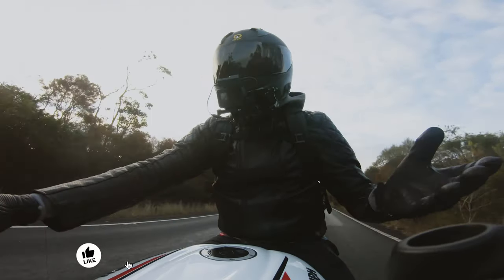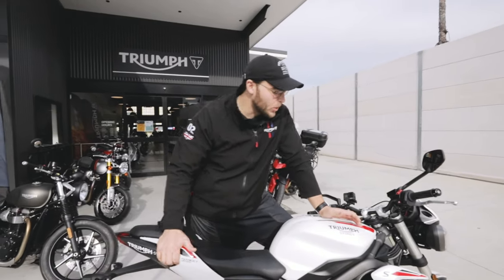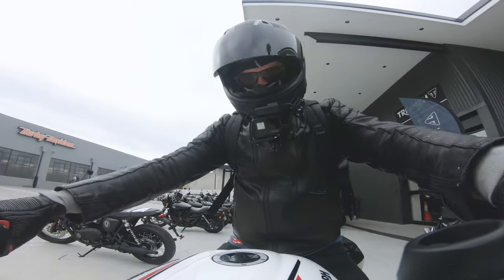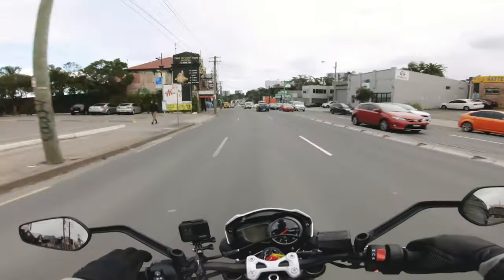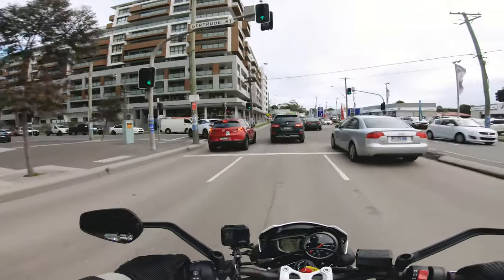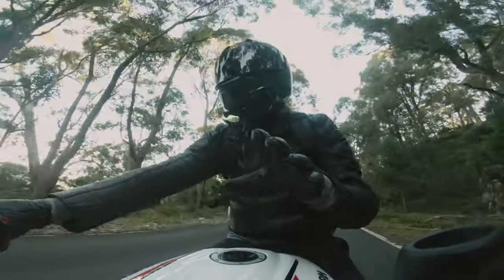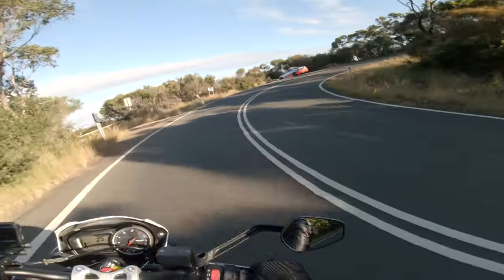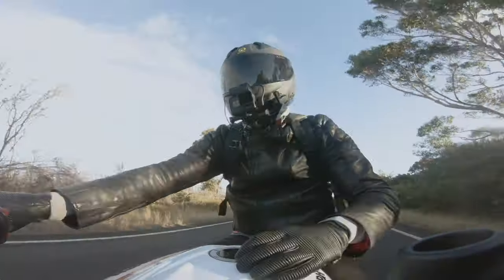2020 Street Triple 660 S Review | This things LEARNER LEGAL!!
The 2020 Street Triple 660 S is a whole lot of bike for a beginner! In this review i'll show you how the Street Triple S feelz to ride and how much punch the RESTRICTED 660 has, plus outline all of it's features.

Would you recommend the Street Triple to a Learner Rider?

Go see Nik at Triumph Sydney - Tell him I sent ya

Mounts:
Long Arm
MX GoPro Adaptor
Mic Adaptor Housing

GoPro Battery Pack (Hero 6/7/8)
GoPro Spare Battery (Hero 6/7/8)

GoPro ND Filter (16)

GoPro Mic Adaptor (Hero 5/6/7/8)

Purple Panda Mic

GoPro Hero 7
GoPro Hero 8

My Cameras
Vlogging Camera 'Canon 6D Mark II'
B-Roll & Photography 'Camera Canon 5D Mark IV'
Vlogging Mic 'Rode Micro'

My Lenses:
Canon 16-35mm L f/2.8 III
Canon 70 - 200mm f/2.8
Sigma ART 35mm f/1.4

Gorilla Pod 3K

The things i wear;